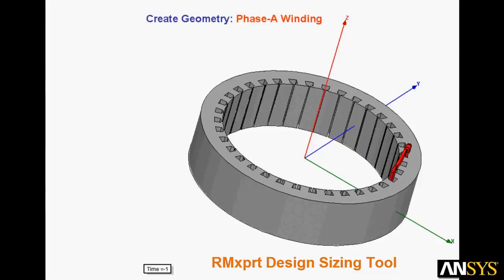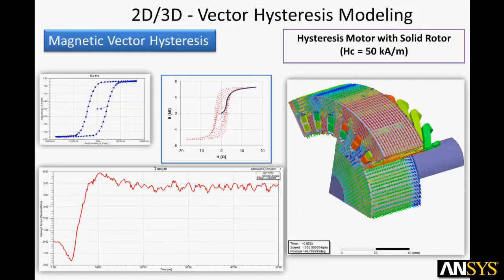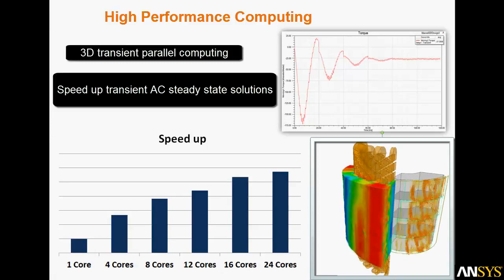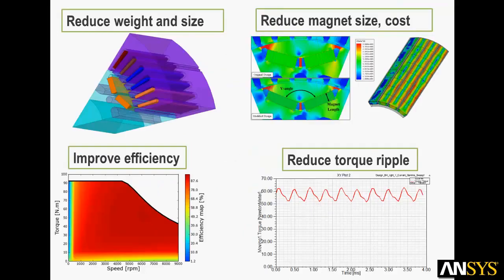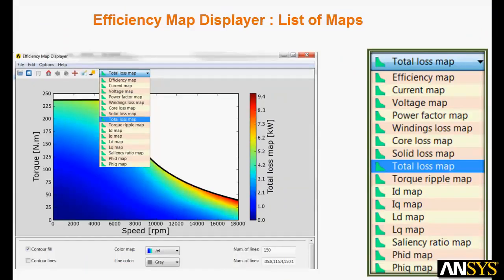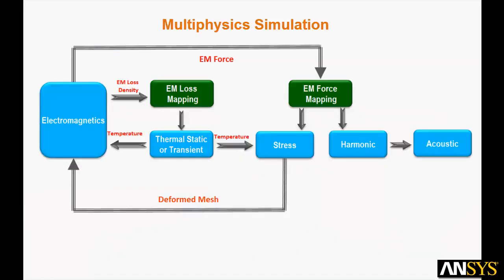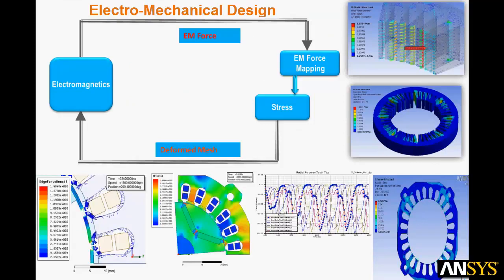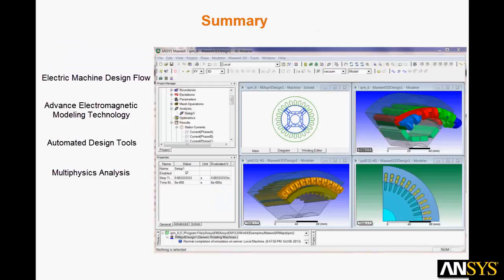Motor Solution Introduction with ANSYS